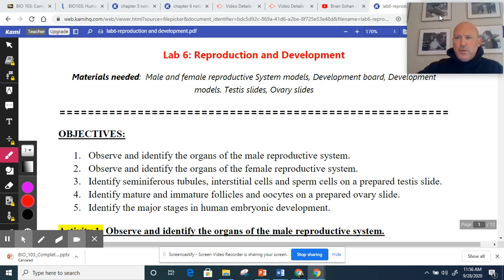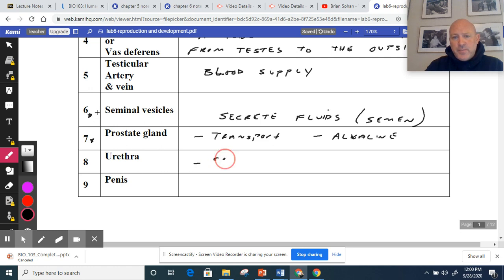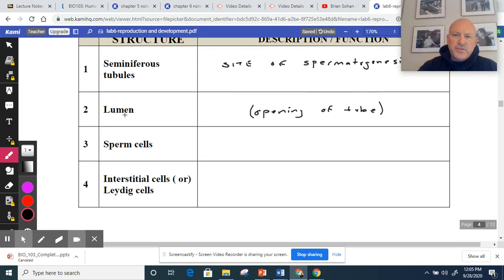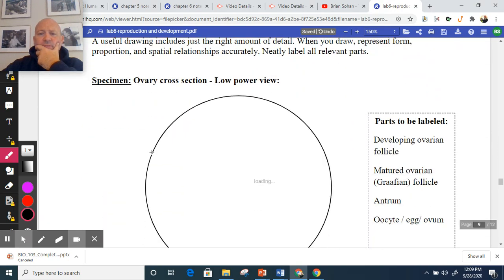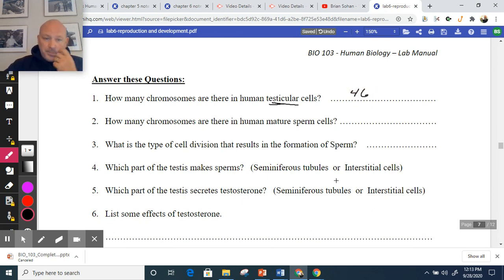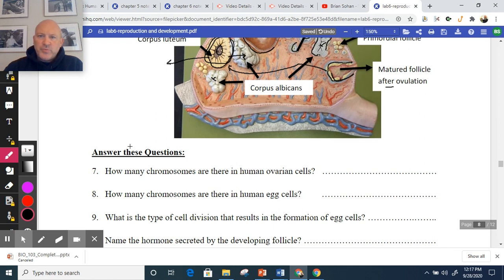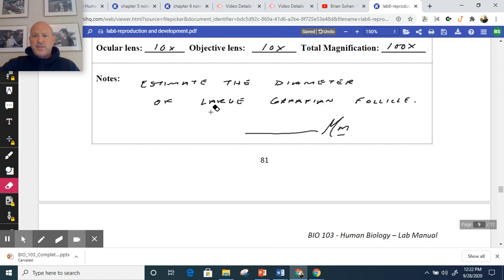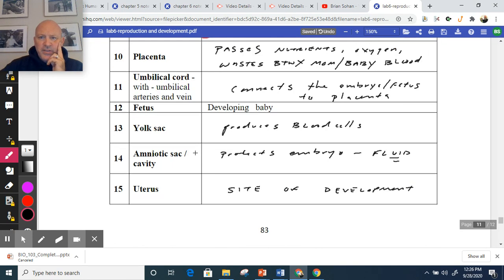Lab 6: Reproduction and Development